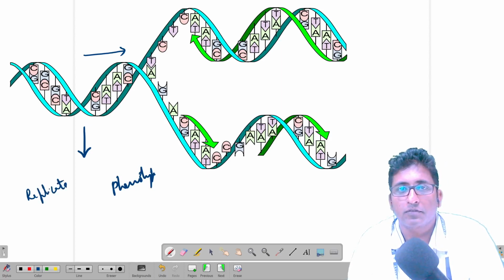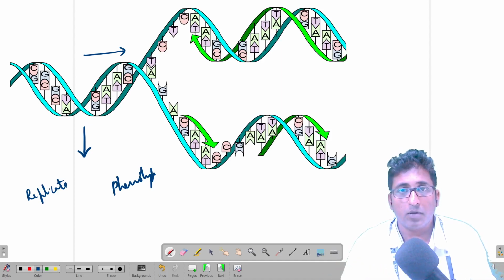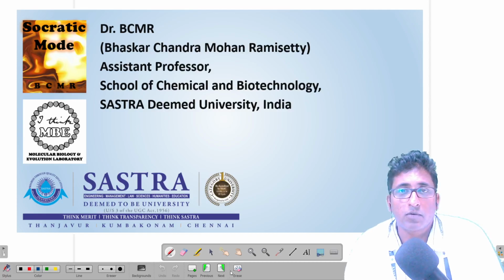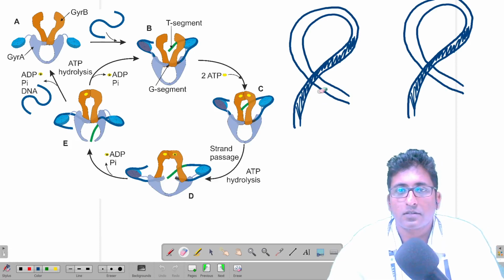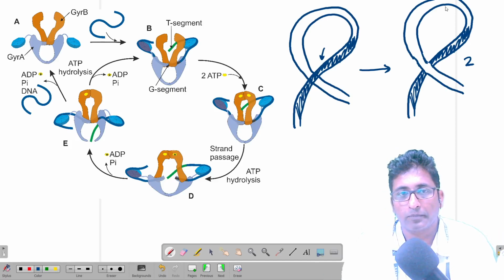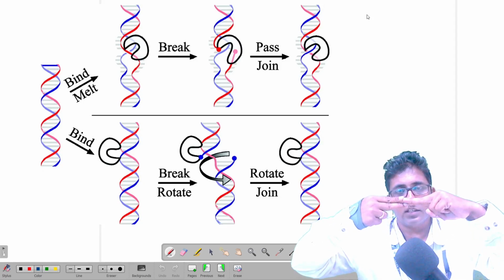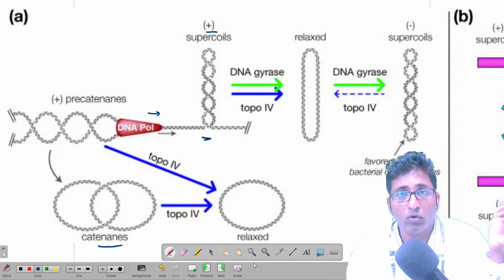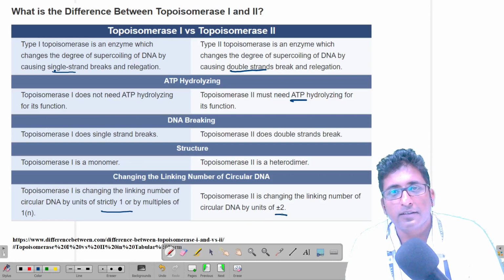033 DNA Replication gyrase Topoisomerases